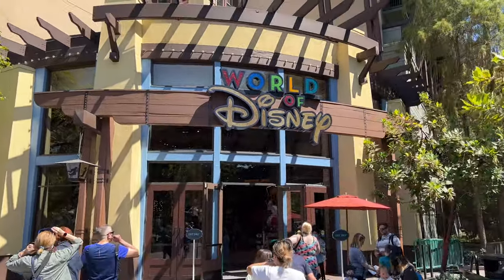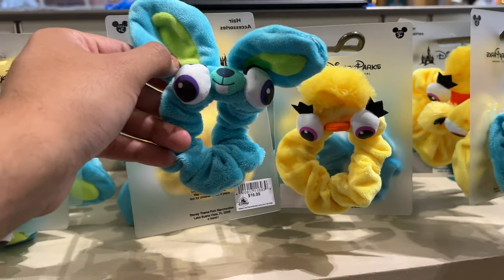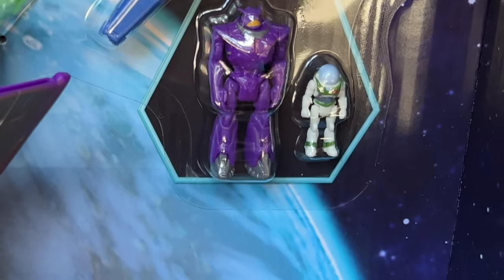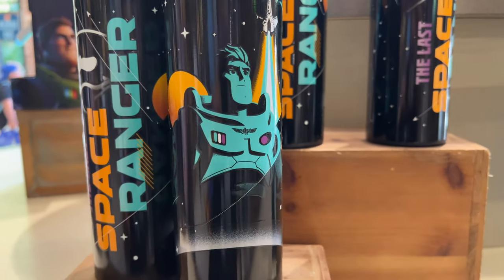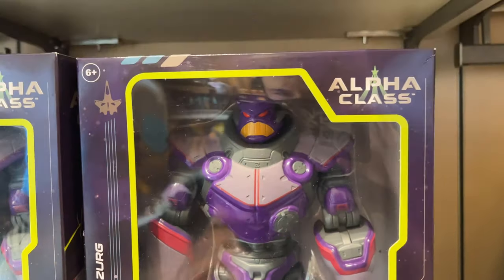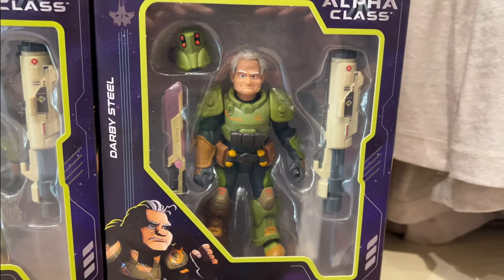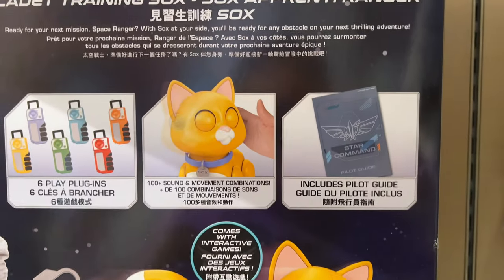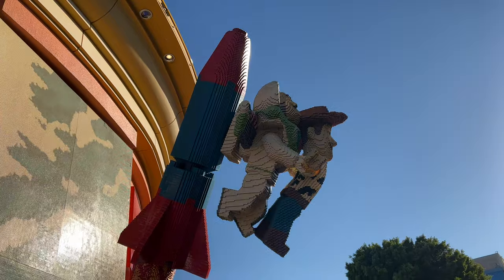Downtown Disney Lightyear Toy Hunt July 2022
SEND TodayIGrewUP FAN MAIL TO:

Redlands, CA
92375
United States